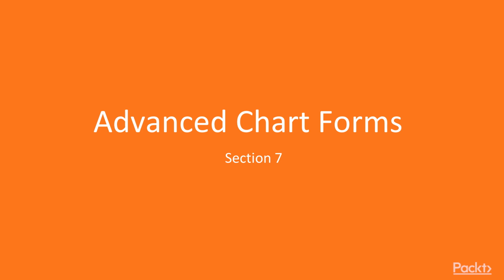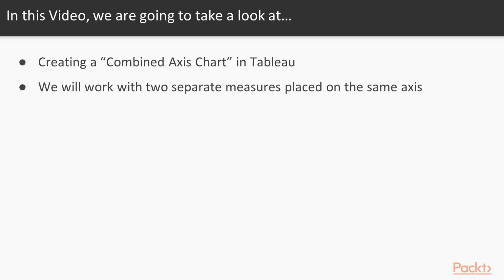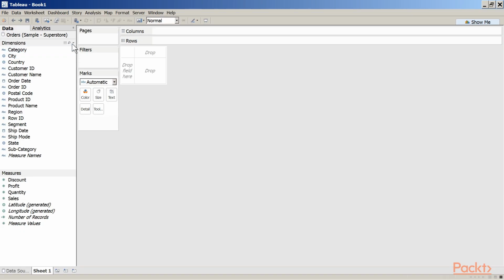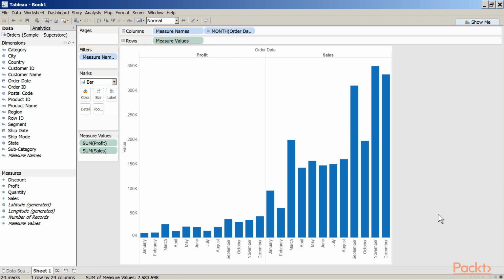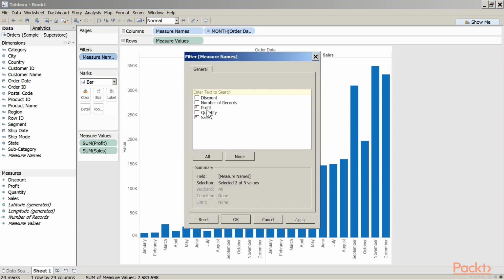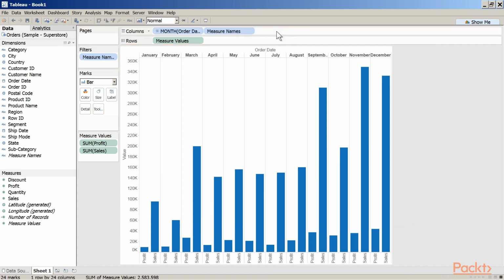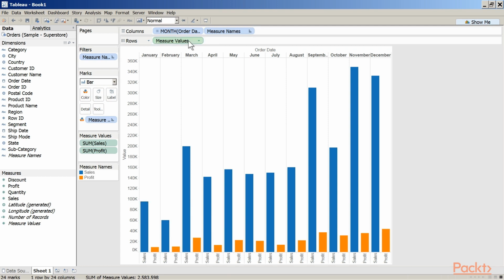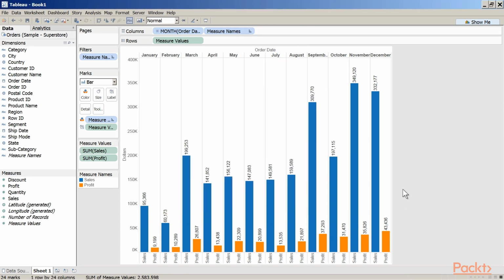Data Visualization with Tableau: Combination Chart| packtpub.com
This video tutorial has been taken from Data Visualization with Tableau. You can learn more and buy the full video course